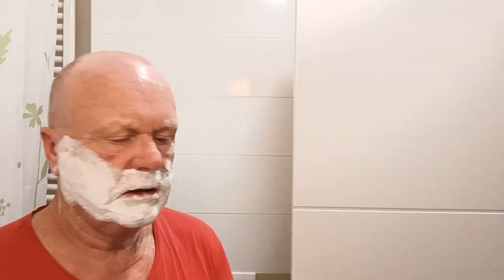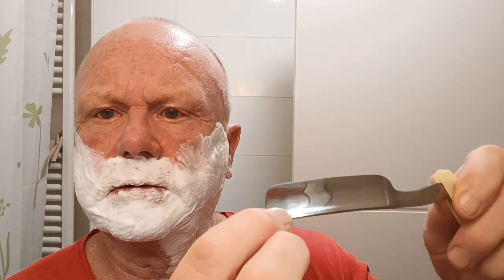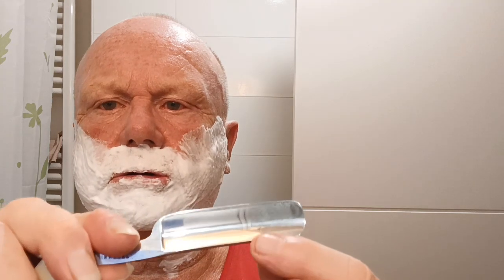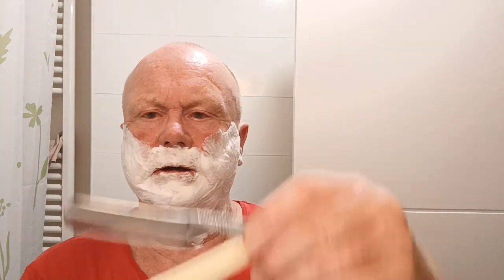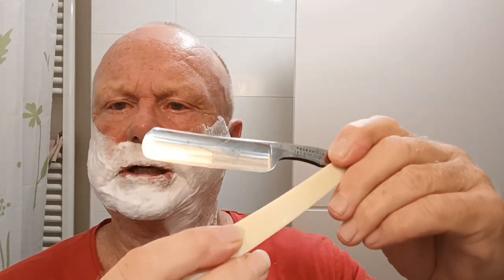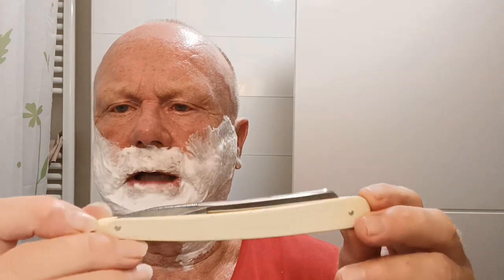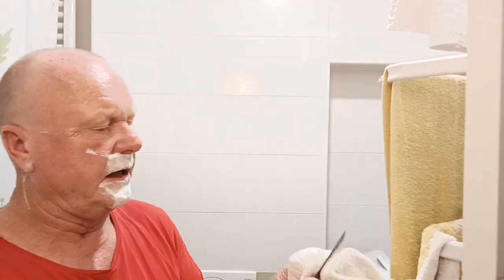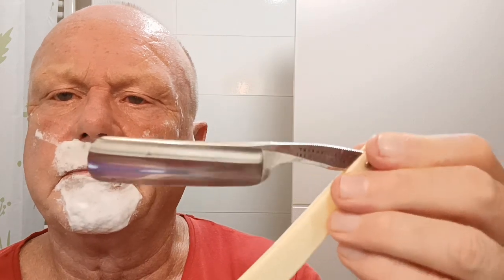Vintage straight razor number five from Cutlers Thornhill of Bond st. London Circa 1800.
Nicely presented straight razor by Thornhill of Bond St. London. Cutlers to Queen Victoria, Prince and Princess of Wales.

This razor is the fifth of five, possible six Thornhill razors for sale

Restored to an acceptable patina, honed to a shave ready condition and personally shave tested.

The blades are a standard size and have been polished by hand to remove any water marks.

There is a slight imperfection at the wedge end of the scales, so i have reduced the price.

It is priced competitively for a quick sale.

Coromandel case is just for show as a "prop" and not a part of this sale.

Currently available in my online Etsy shop.